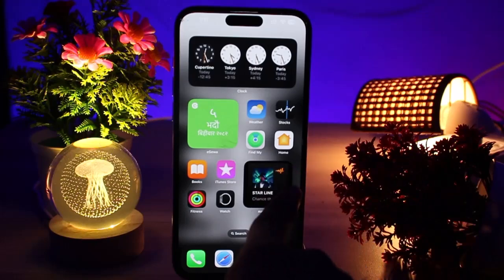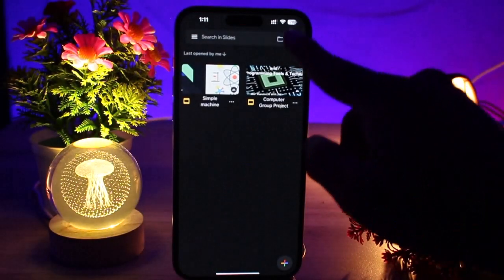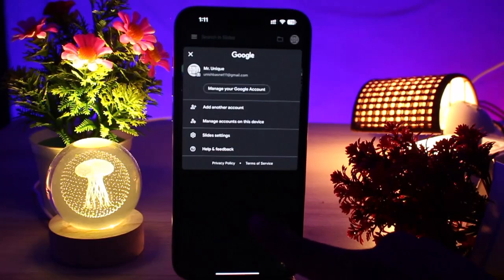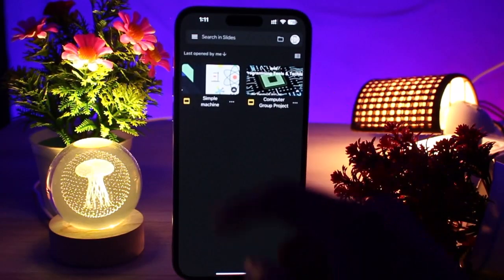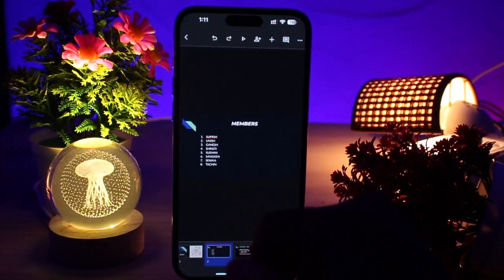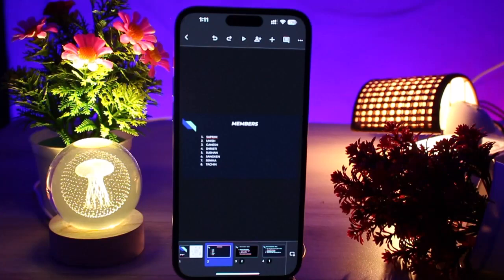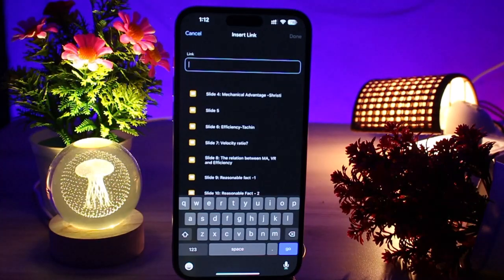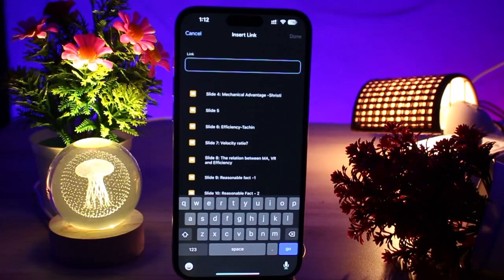Make Your Presentation Engaging: Add Music in Google Slides - Here's How You Can Do It - 2025